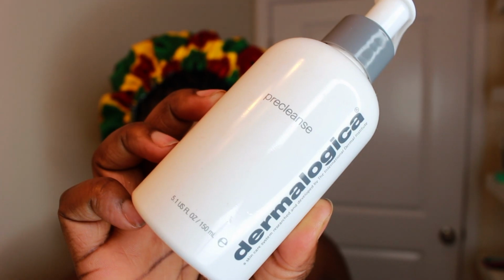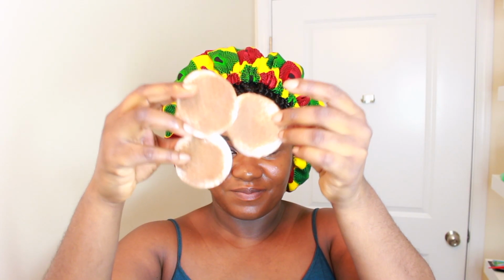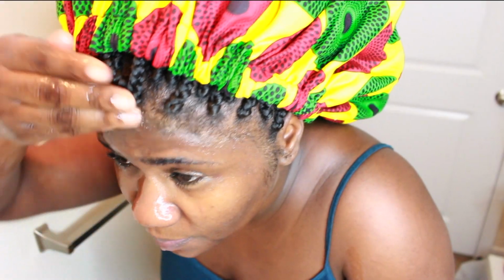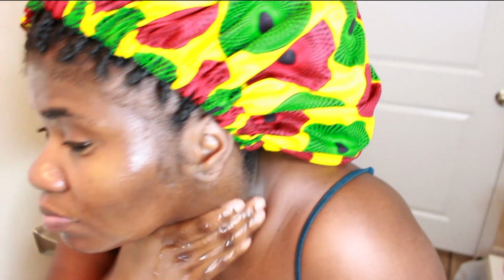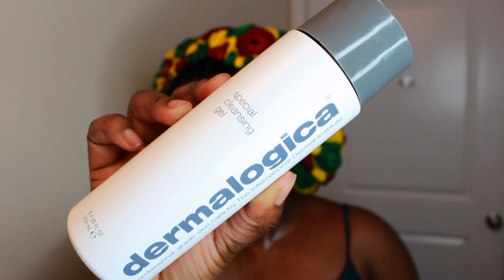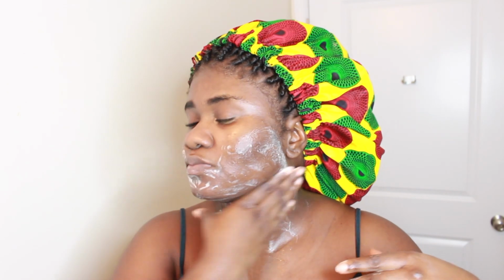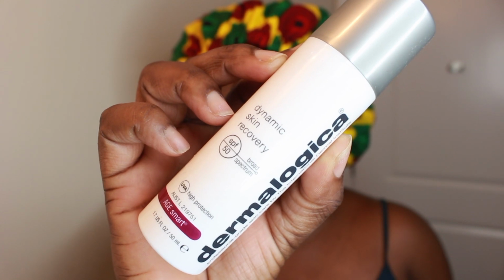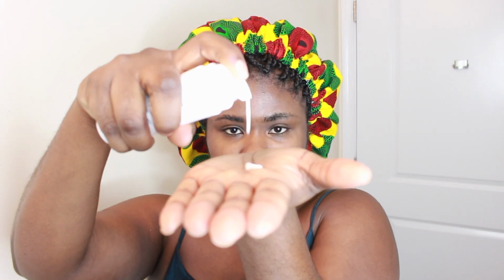Dermalogica Skincare Routine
I have been raving  to you guys about Dermalogica Skincare Routine on IG. So it’s only right that I share with you my routine. This is my skin care routine I am obsessed with it. I have never been more happy with my face Lolol Ignore that little  eyeshadow that didn’t come off lol I didn’t notice it till I was done filming.
𝒫𝓇𝑜𝒹𝓊𝒸𝓉 𝓊𝓈𝑒𝒹
@dermalogica precleanse
dermalogica special cleansing Gel
dermalogica Daily Microfoliant
dermalogica dynamic skin recovery
dermalogica Stress Positive Eye Lift